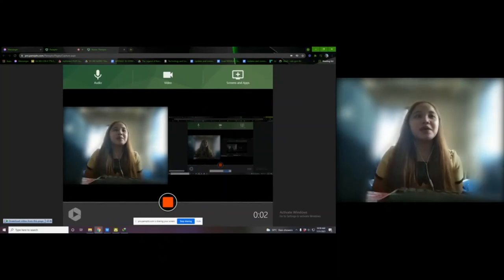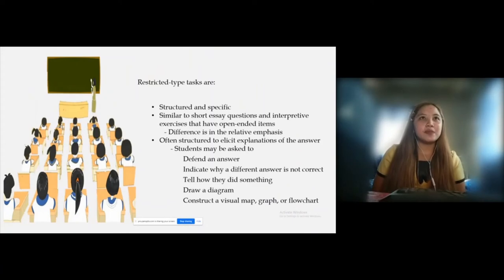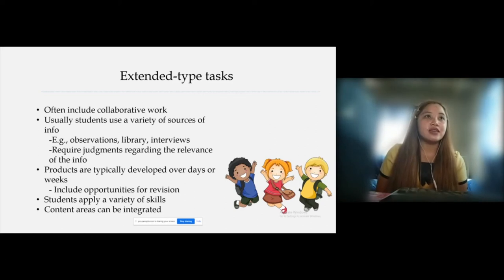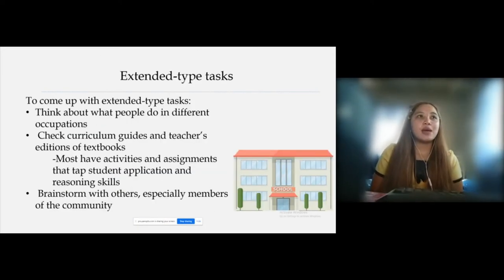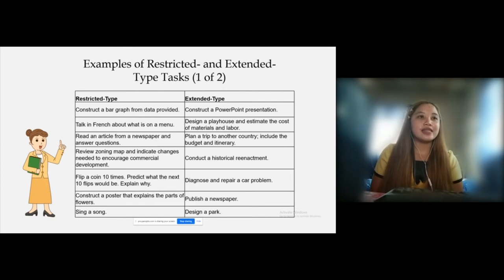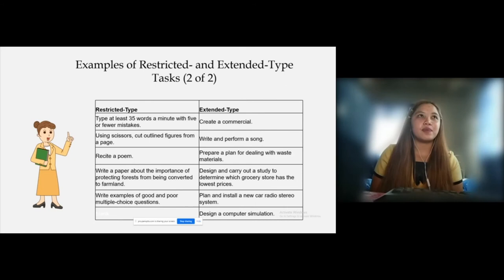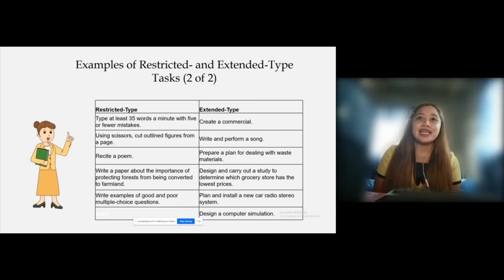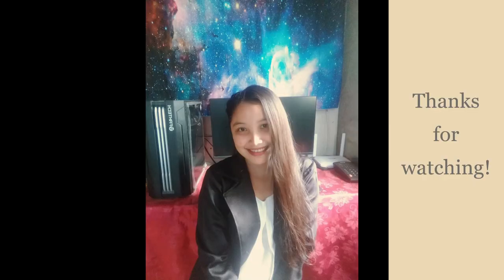Restricted and extended type performance task Sedillo